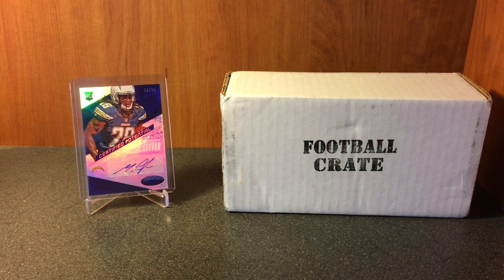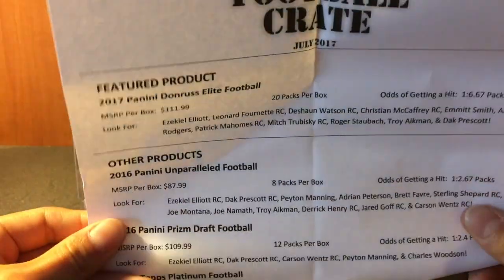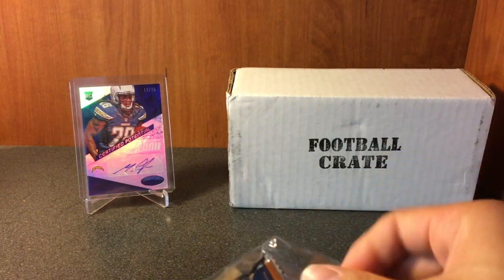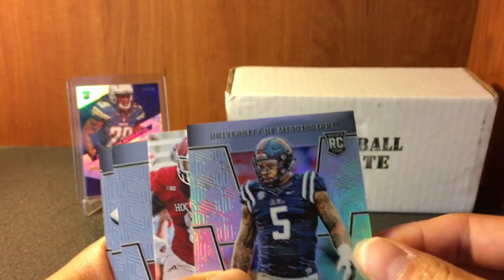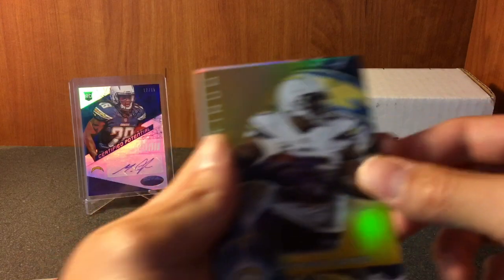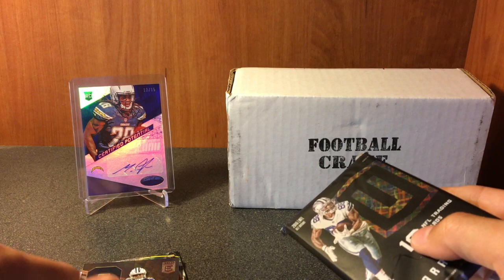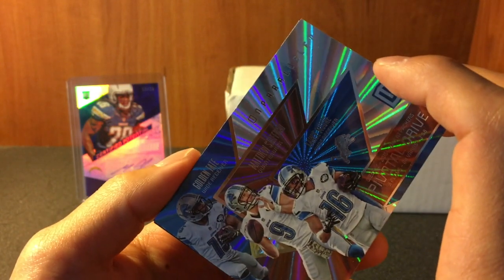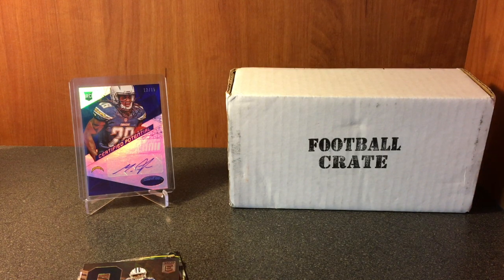The Football Card Crate -July 2017- 2 Hits!!